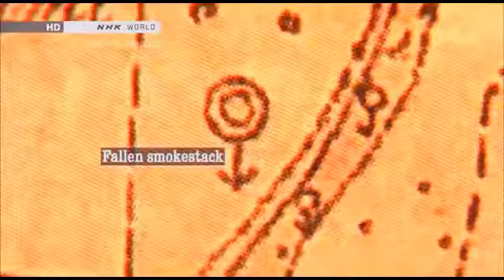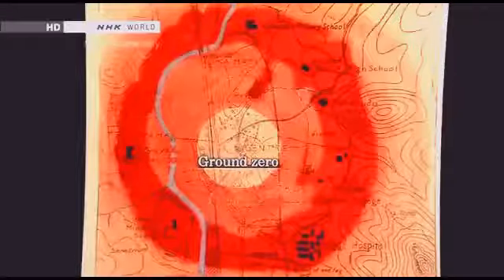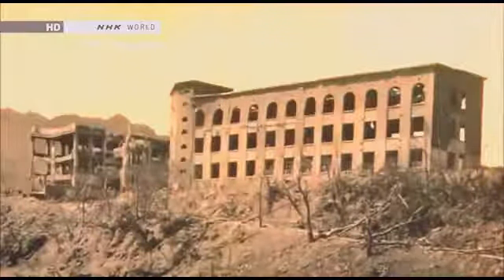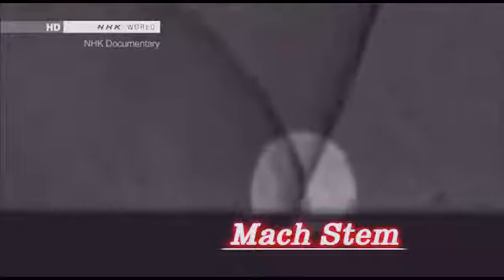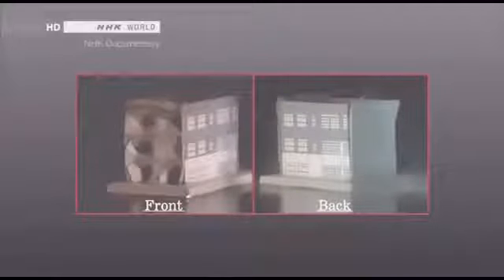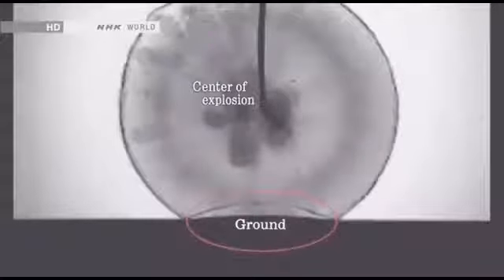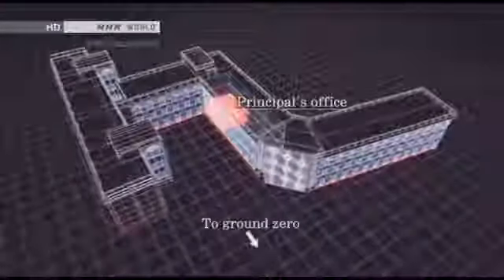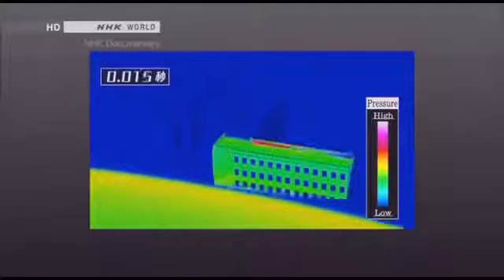Nagasaki - The Forgotten Bomb (Full Documentary)